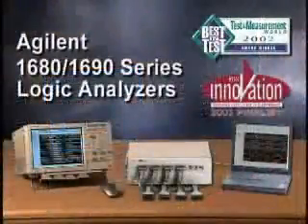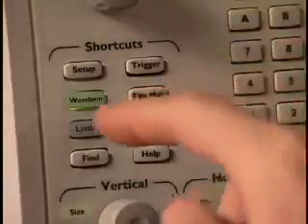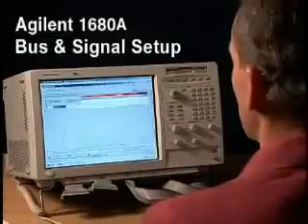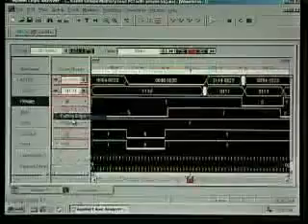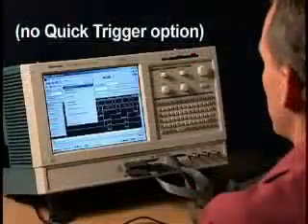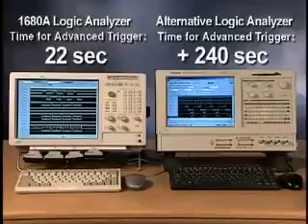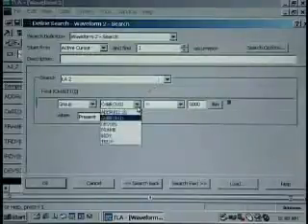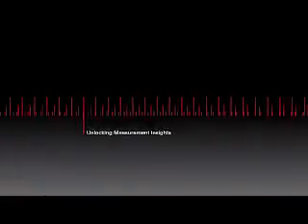Keysight 1680 and 1690 Series Logic Analysis Demo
The 1680 and 1690 Logic Analysis solutions offer unparalleled ease-of-use that will increase your productivity by speeding your debug and analysis tasks far beyond what is possible with competitive logic products. See how much time you can save compared to other logic analyzers on the market.